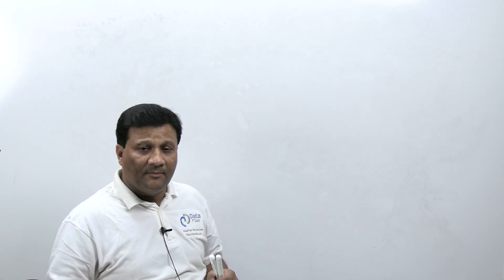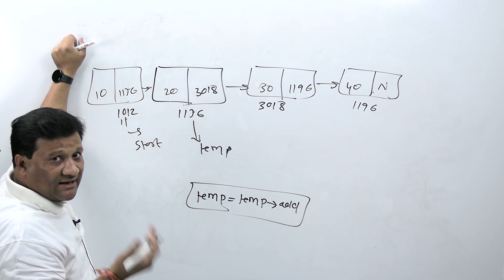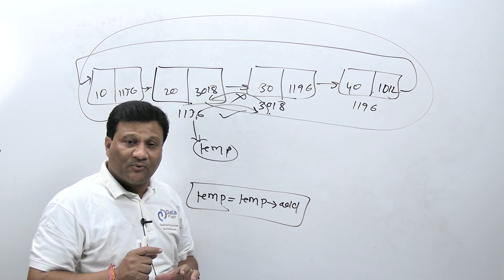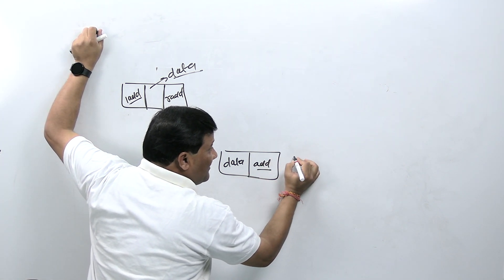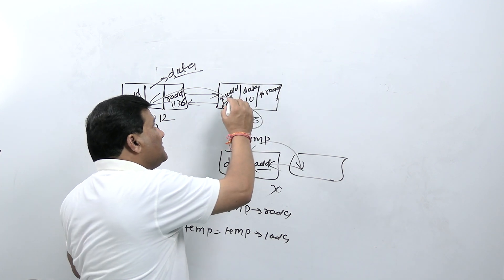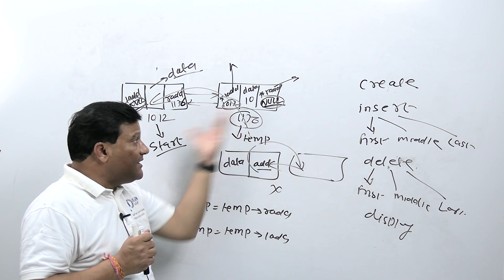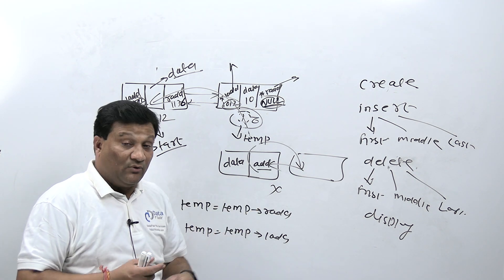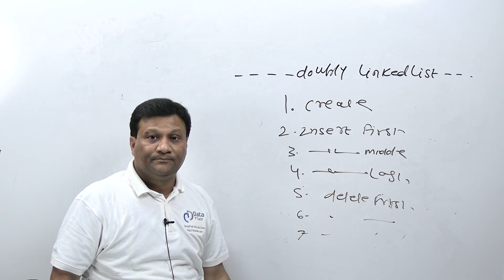Introduction to Doubly Linked List | What is Doubly Linked List in Hindi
Doubly linked list is a popular data structure that consists of a list of items with a data element and two pointers. First pointer points to the previous element in the list and the other pointer points to the next element in the list. This makes it possible to traverse the list in both forward and backward directions, hence the name "doubly linked".

Doubly linked lists have several advantages over other data structures such as arrays. They allow for constant time insertions and deletions in the middle of the list because you can easily update the pointers of the previous and next nodes to bypass the node being inserted or deleted. Arrays, on the other hand, require shifting all the elements to fill the gap left by the deleted element or make room for the new element, which is a slow operation.

Doubly linked lists also have dynamic size, meaning they can grow or shrink in size during runtime as elements are added or removed. This makes them a good choice when the size of the list is not known beforehand or when the size changes frequently.

In summary, a doubly linked list is a useful data structure when you need to traverse a list of elements in both forward and backward directions, and when you need to insert or delete elements quickly in the middle of the list.